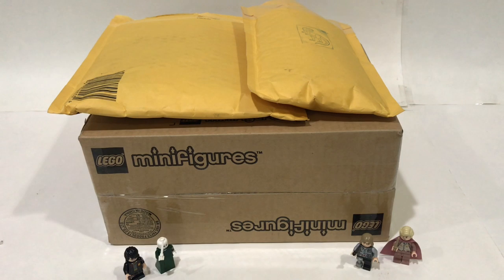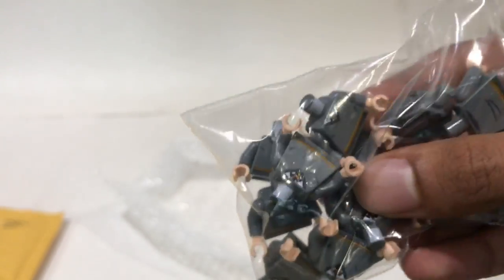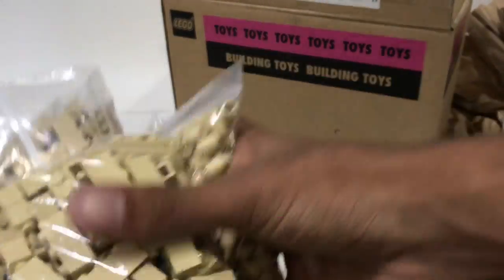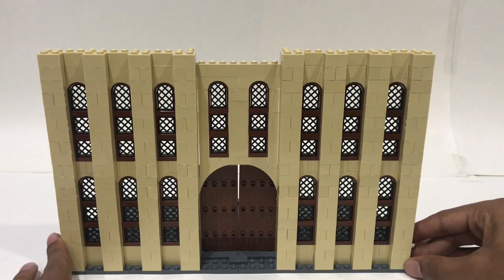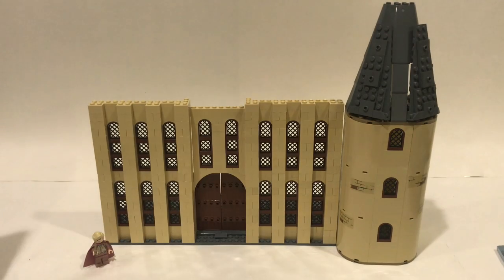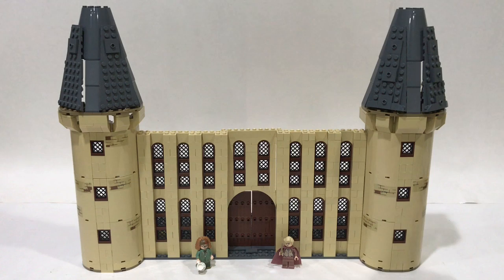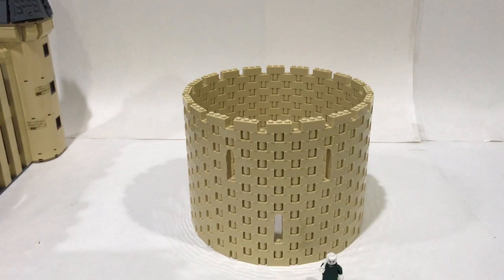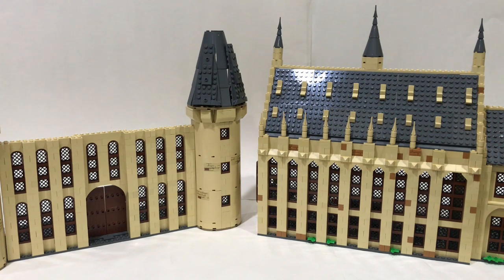Building Hogwarts In Lego Episode 5 - East Wing and Gryffindor Tower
This is a new Lego Harry Potter MOC series. In this episode of Building Hogwarts In Lego we are completely redoing the Hogwarts East Wing and starting work on the Gryffindor Tower. Let me know what you guys think!